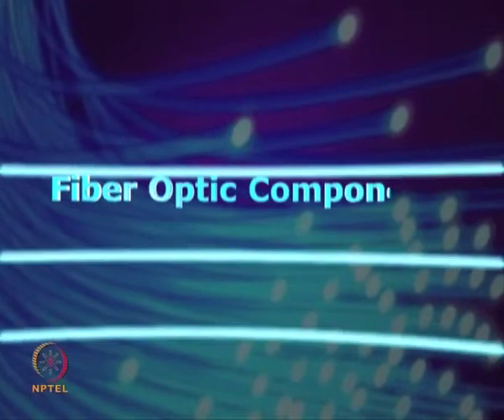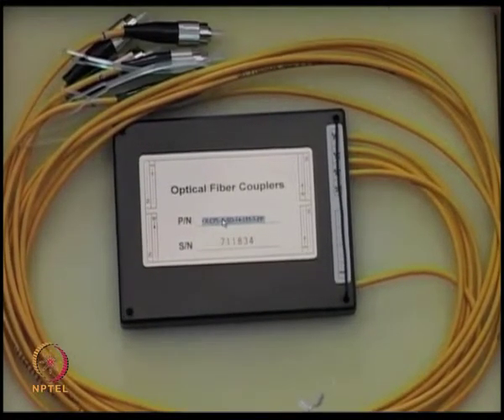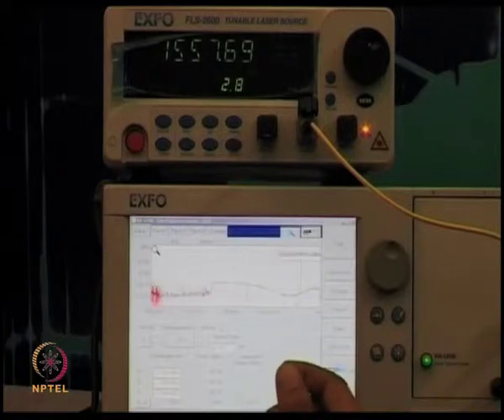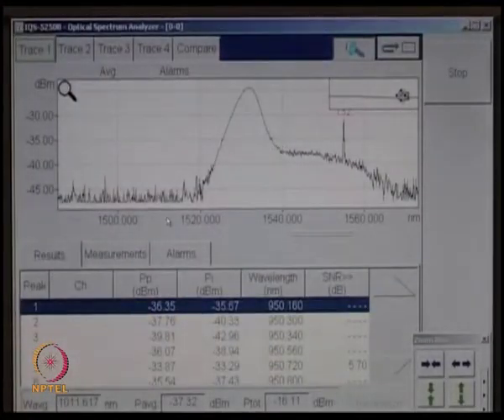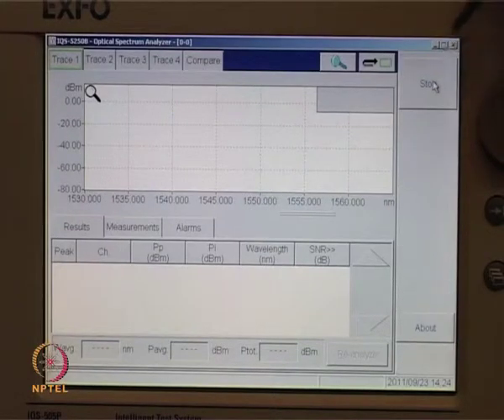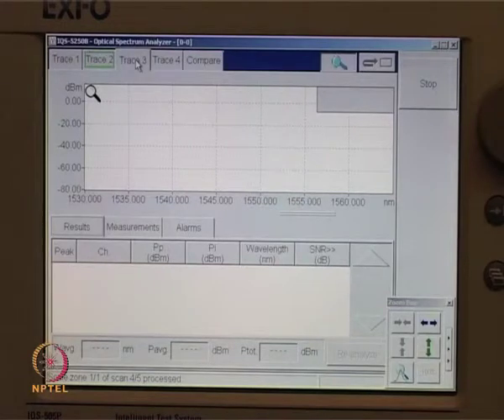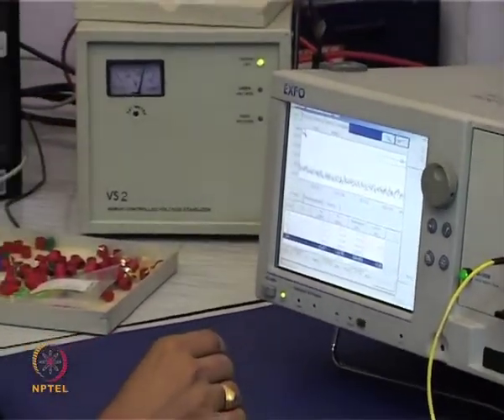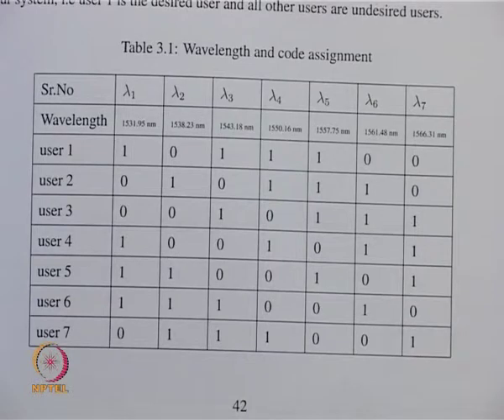Mod-01 Lec-41 Laboratory Experiments -III